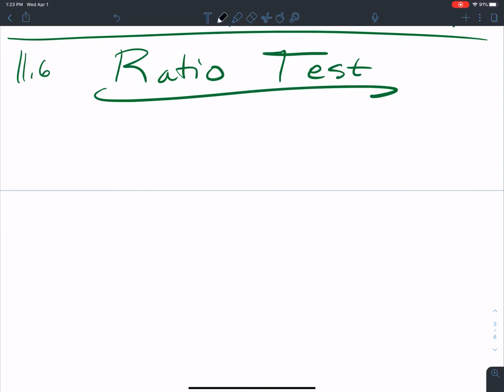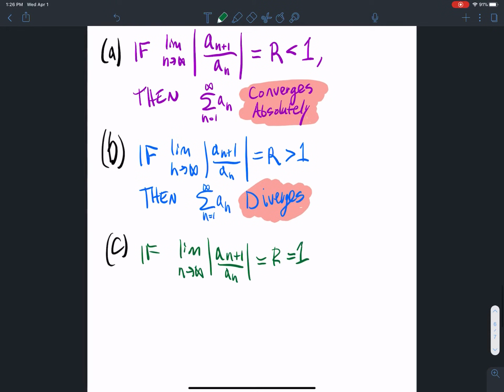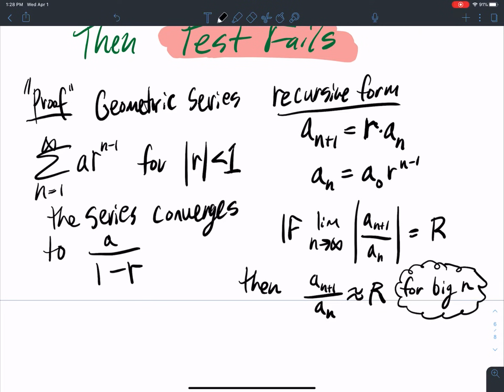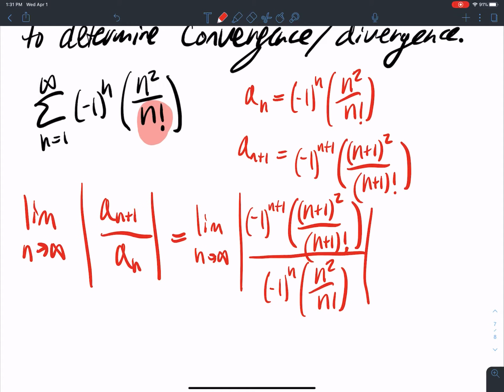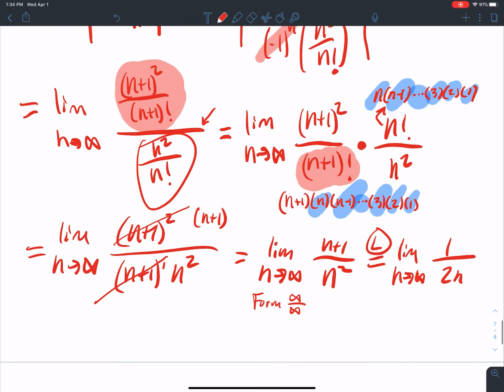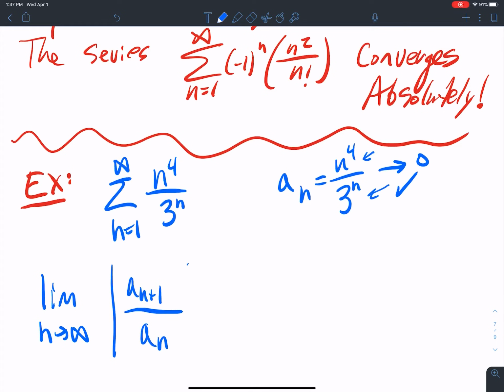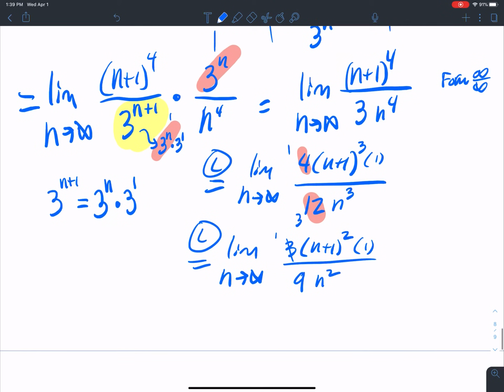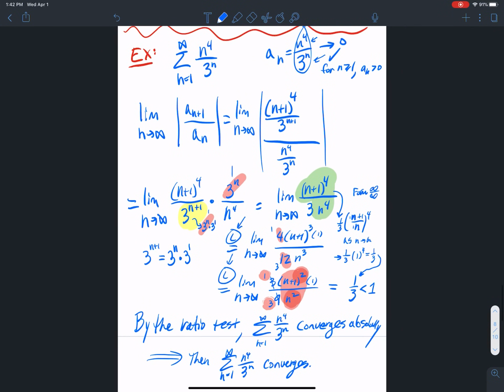8.4.1 The Ratio Test for Convergence of Infinite Series